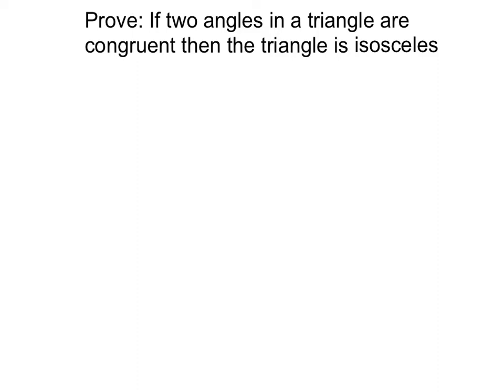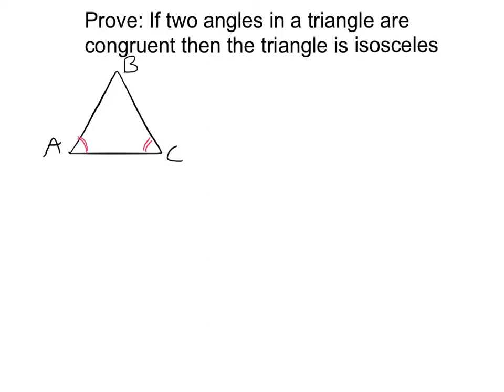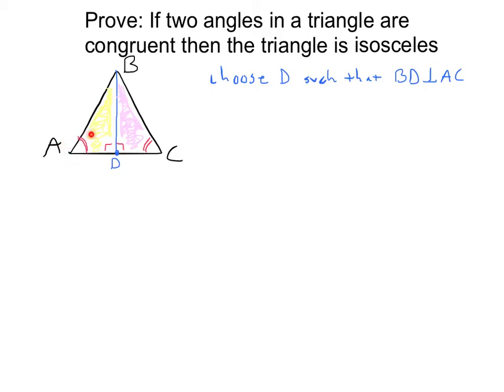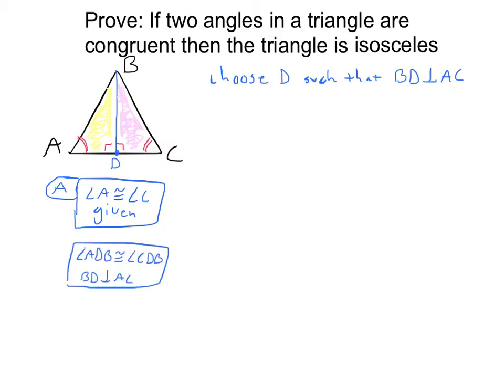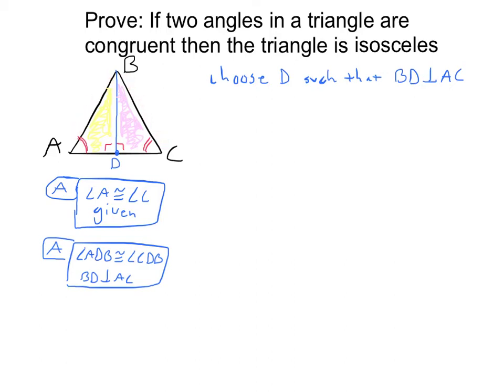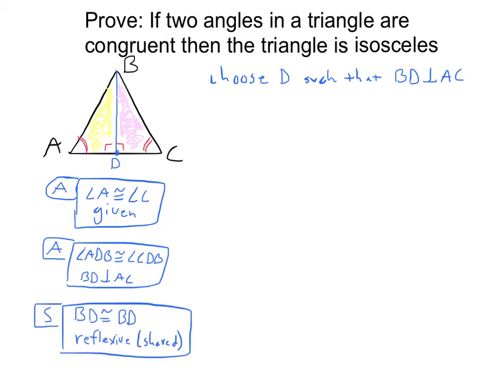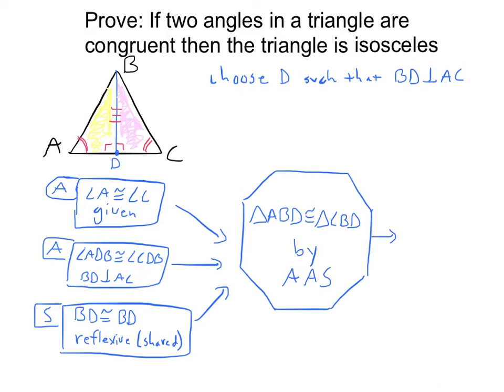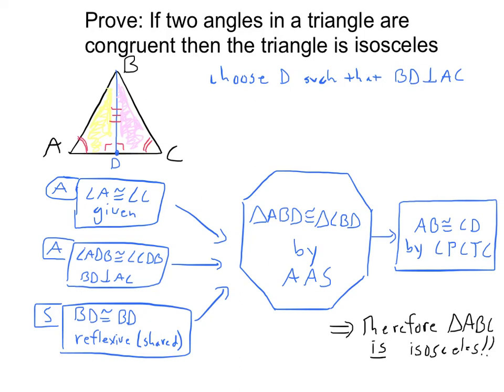1 U6L1I3 proofs 1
proving the converse of "in an isosceles triangle the base angles are congruent"